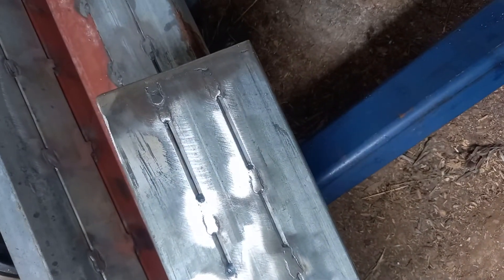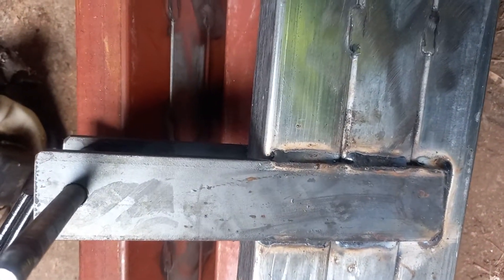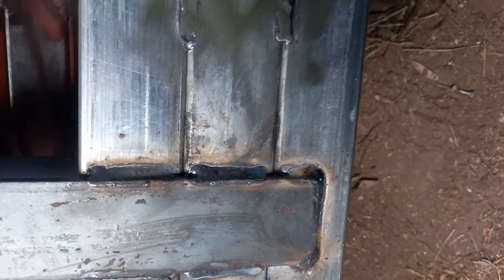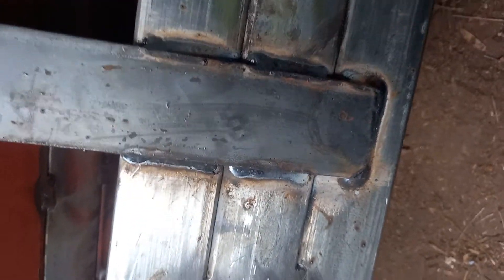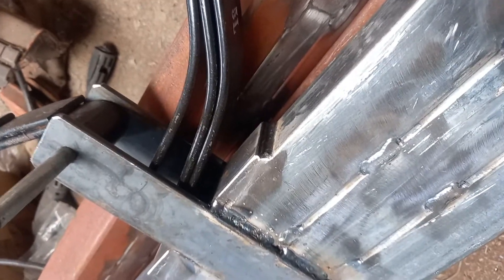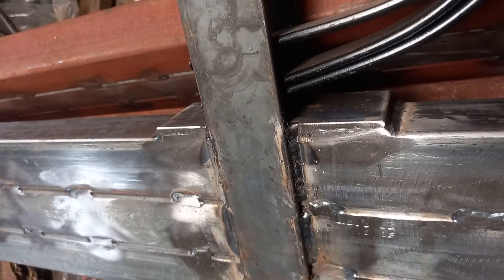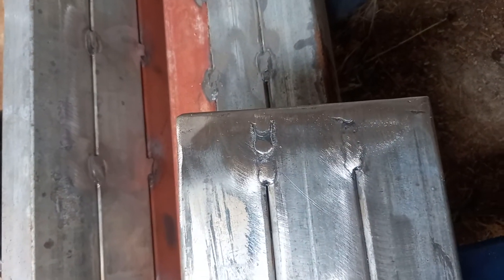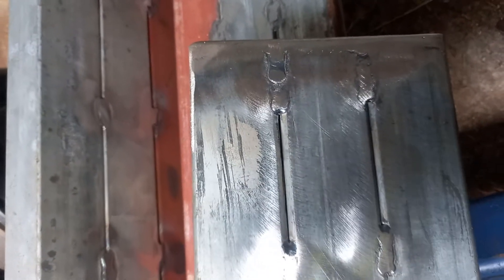Building the chassis rail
Using 50 x 50 x 2 mm SHS I've welded it into a laminated beam, added a end section to it and welded on spring hangers.
A wear plate for springs is also added